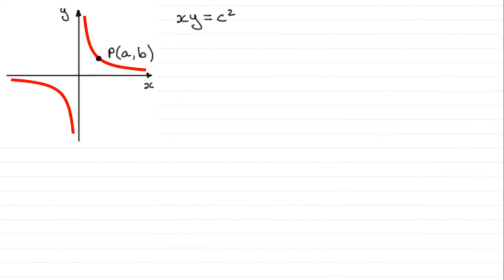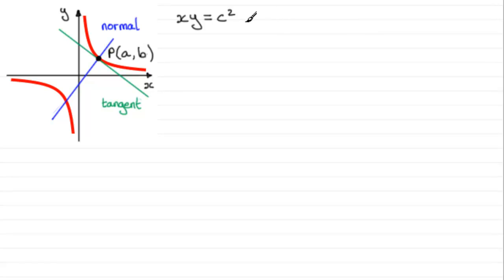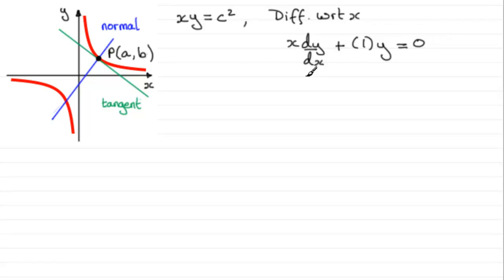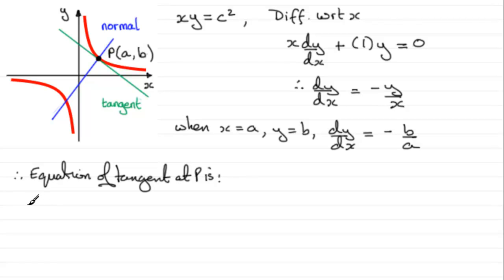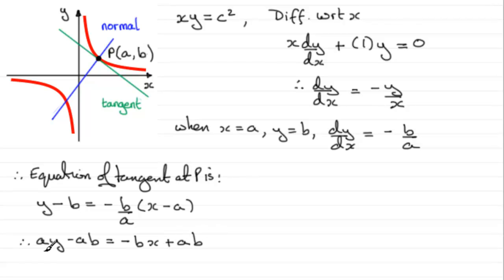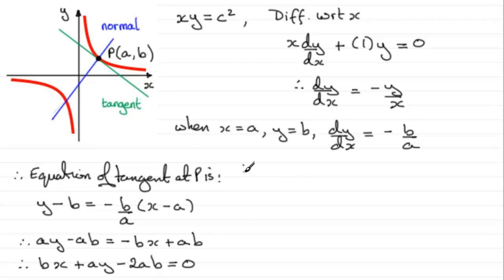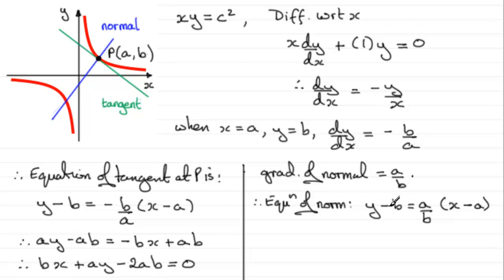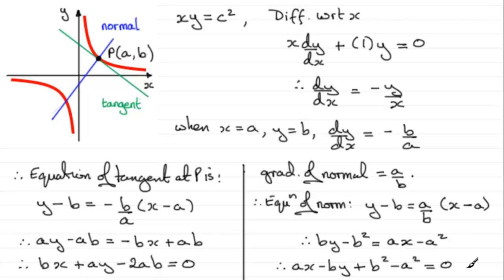Rectangular Hyperbola (Tangent/Normal - Cartesian) : ExamSolutions Maths Tutorials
TWITTER and further videos on coordinate geometry and the hyperbola